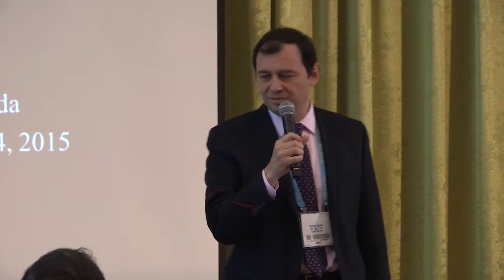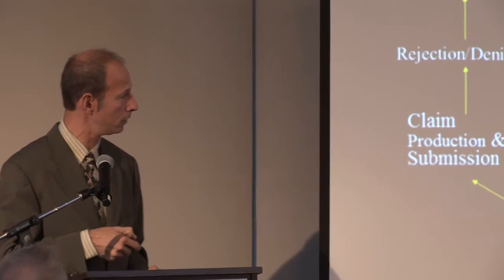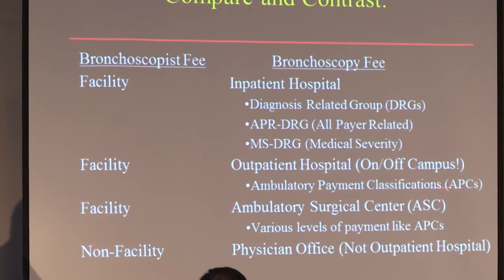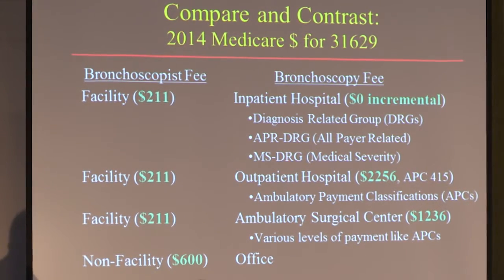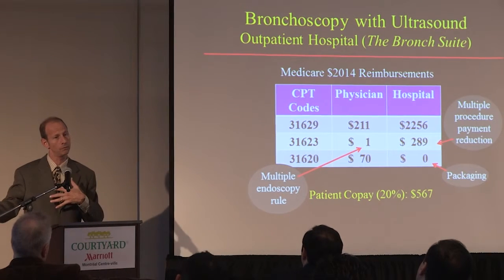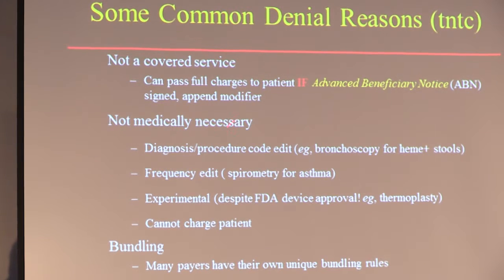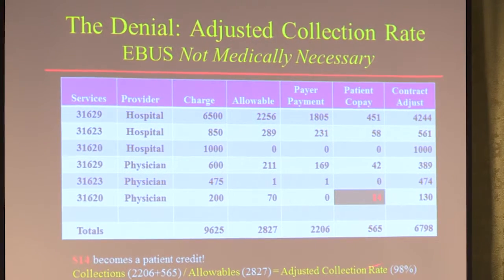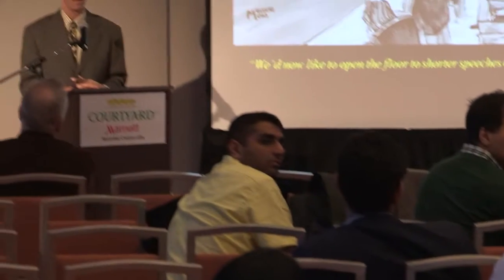Medical Billing and coding Part 01 Revenue cycle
Medical billing and encoding, a presentation by Scott Manaker